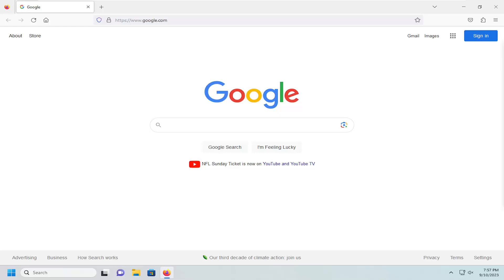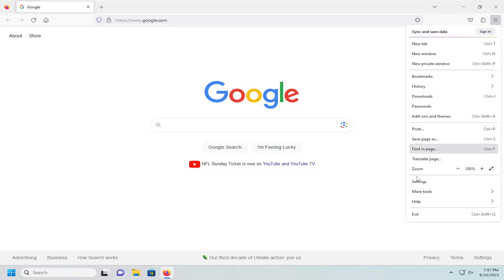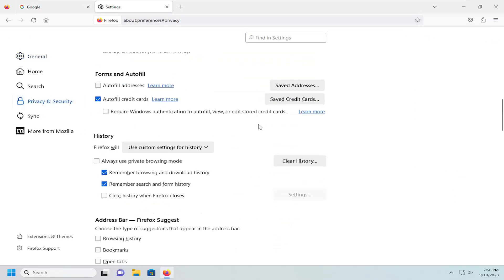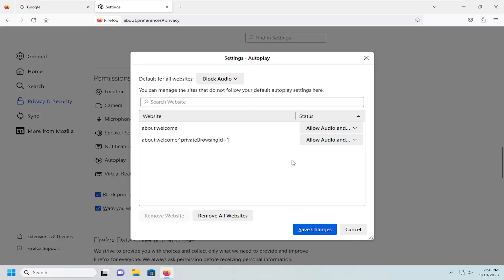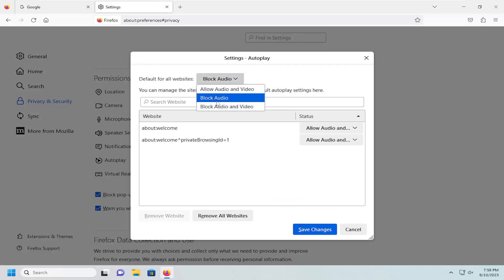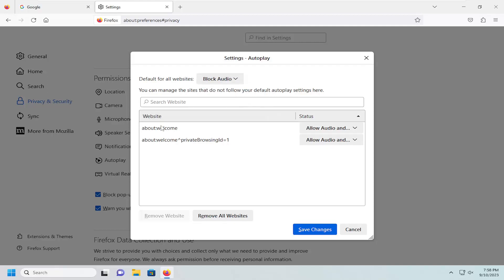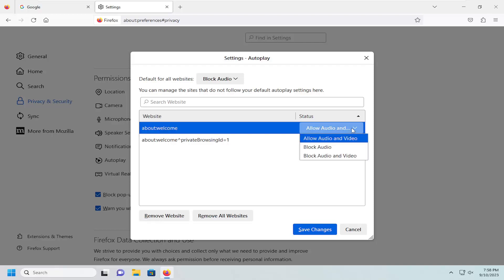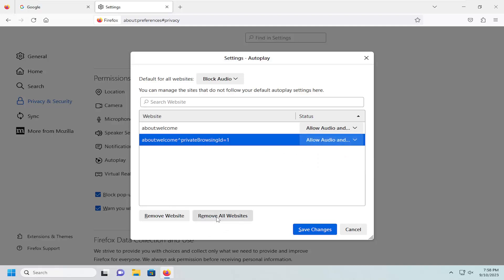Mozilla Firefox: How to Enable or Disable Autoplay in Firefox [Guide]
When you have autoplay enabled, videos and audio will automatically play as you browse. For instance, when scrolling through your Facebook, Instagram, or Twitter feeds, media will automatically play.

How many times have you entered a website in your Firefox browser, only to see an annoying video pop up?  Do you want to disable videos from playing automatically in your browser?

By default, Firefox blocks all media with sound from playing automatically. While some hate autoplay, others may not. Thankfully, you can manage your media autoplay settings when using Firefox.

Issues addressed in this tutorial:
enable autoplay in Firefox
Firefox enable autoplay
how to enable autoplay on Firefox
Firefox disable autoplay not working
enable autoplay Firefox
Firefox allow autoplay for website
how to disable autoplay on Firefox
how to enable autoplay in Firefox